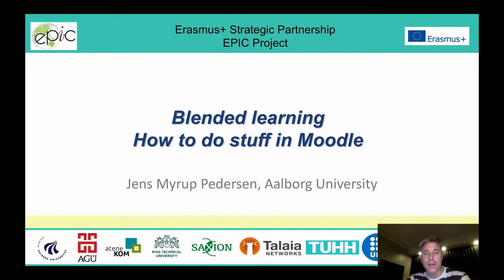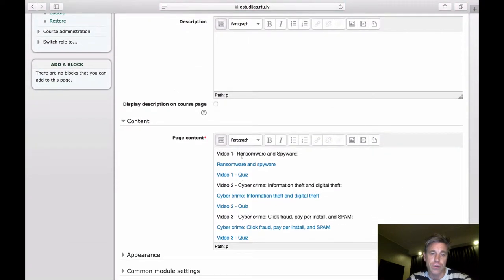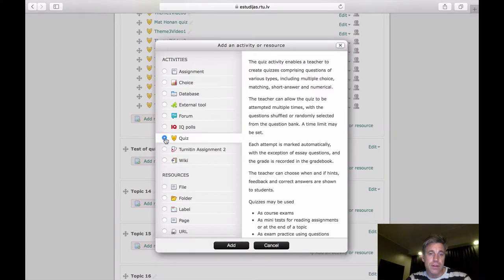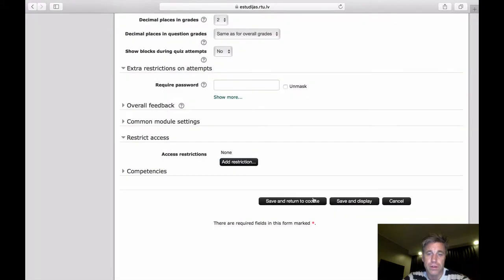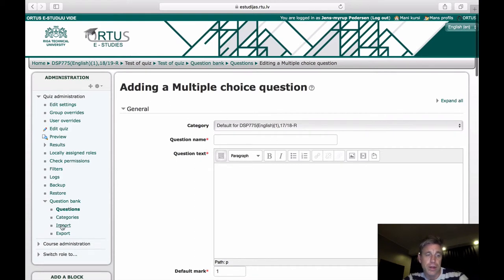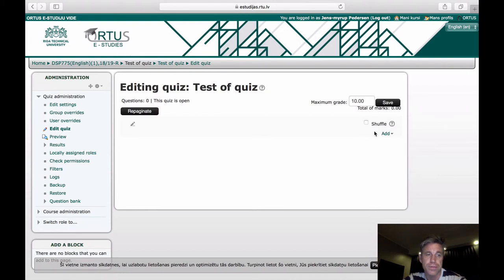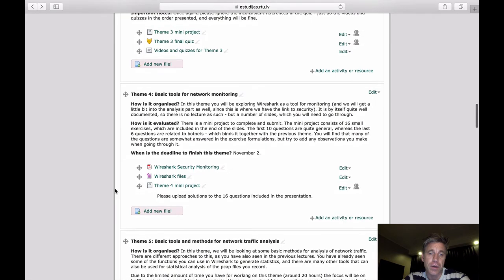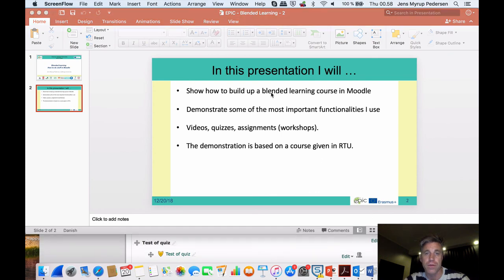How to make blended learning: How to do stuff in Moodle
Presentation by Jens Myrup Pedersen